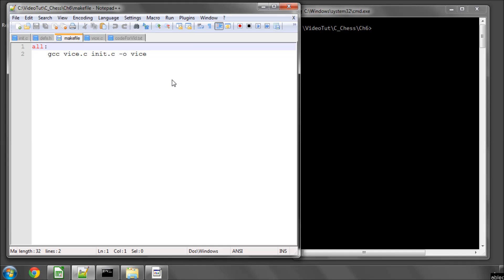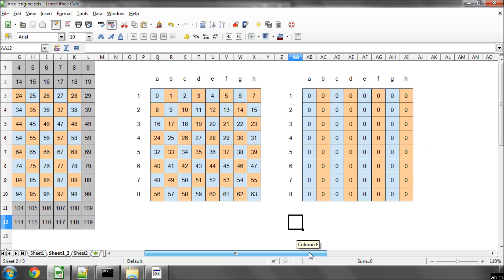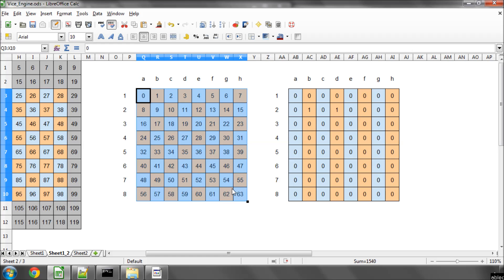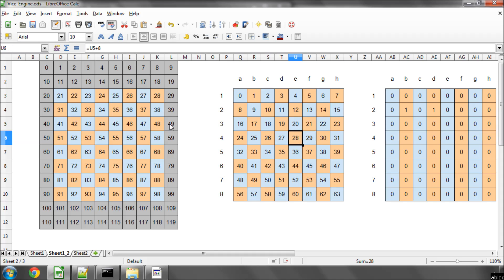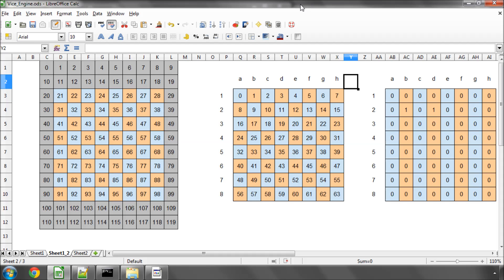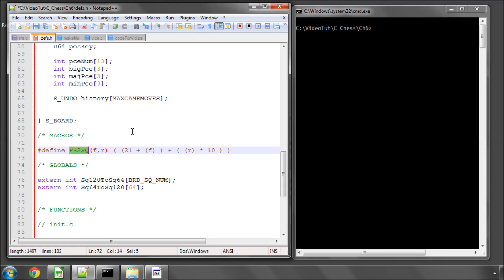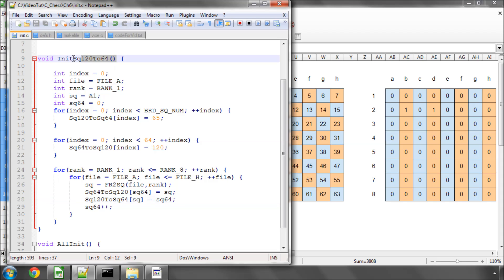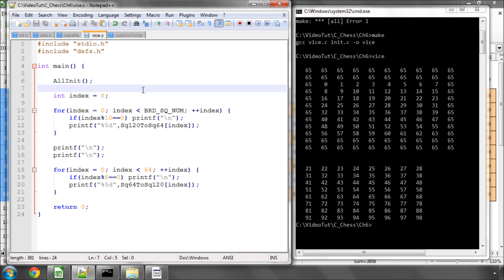Programming A Chess Engine in C Part 6 - Array[120] to Array[64] Indexing for Pawns